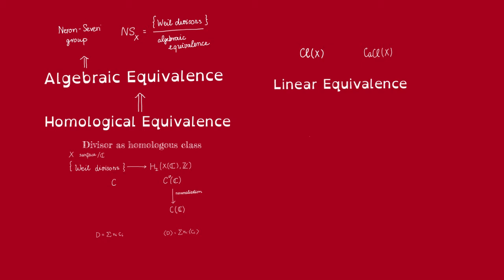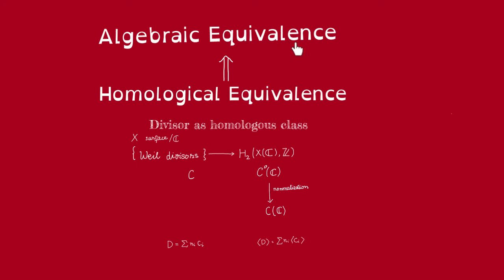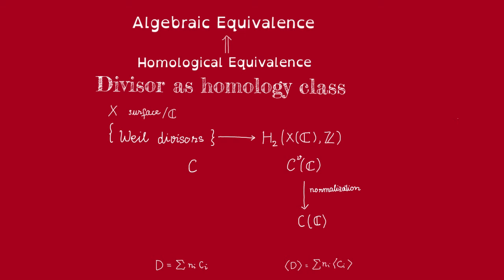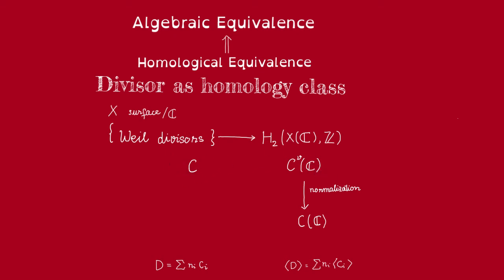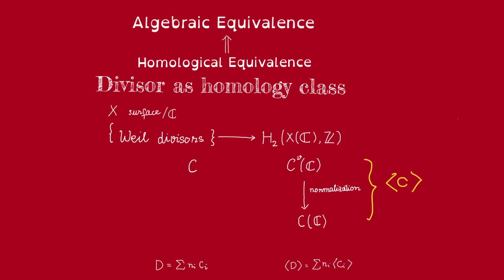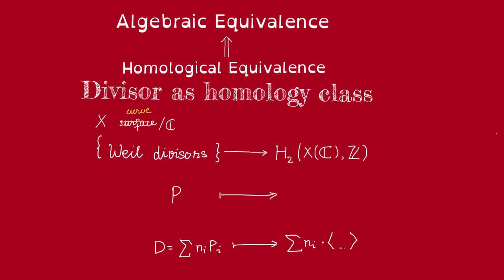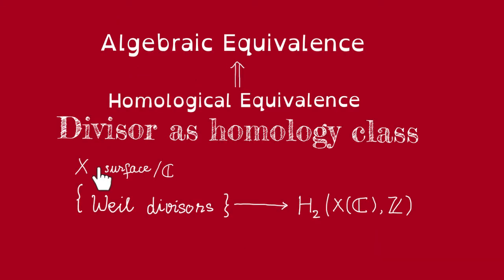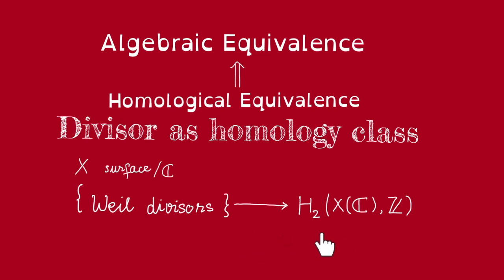Homological Equivalence of Divisors